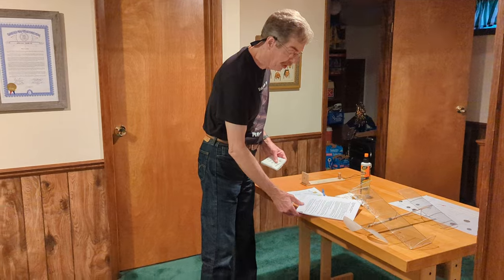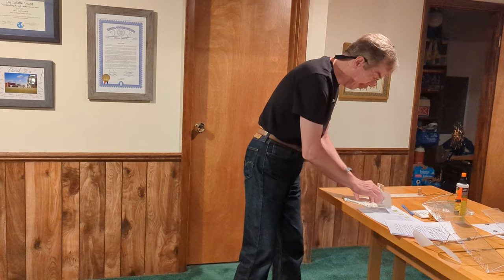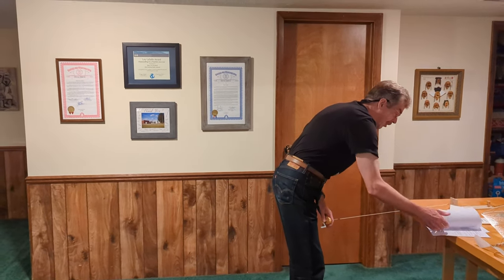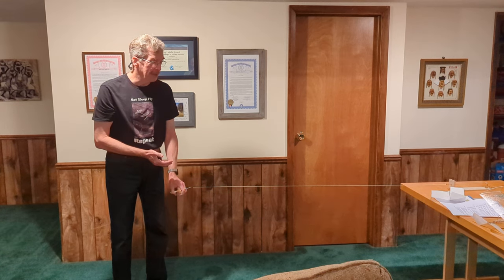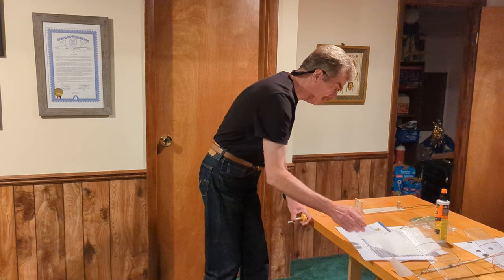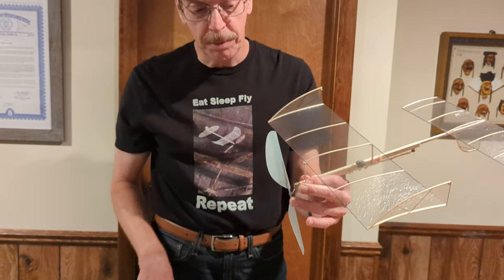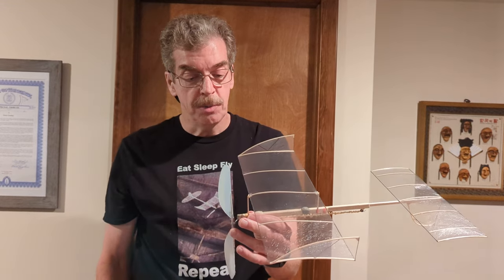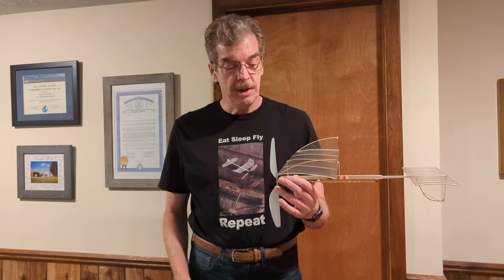SO Flight 2023-24 rubber motor winding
This video demonstrates rubber motor winding for a typical rubber motor for the 2023-24 Science Olympiad "Flight" Event. The motor in the demonstration is a 11.8" loop of Tan Super Sport rubber that weighs 1.49 grams including two black rubber o-rings. This motor 0581 g/in density and is equivalent to an average density strip cut to .087" wide.

Knot tying A couple possible changes to the pictured knot tying: you don't need to pull the first knot all the way to the end of the rubber "ends". You can leave approx 5/16" "tails". Then, after the second knot step and everything pulled tight, you can cut 1/4" off the tails, leaving very short 1/16" tails. If you weigh the motor with o-rings as you trim it to length/weight and trim it till it's 1.52 grams, and then cut 1/4" off the tails, you will have a 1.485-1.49 gram motor. Perfect for 2023-24 Science Olympiad rules. When the knot is completely finished, you can put a very tiny drop of CA glue between the 1/16" tails for super security.

Although Tan Super Sport rubber band is sold in "inch widths", this is not the best measure of a rubber band motor. The best measure is average linear density (ex. grams/inch). This is simply the weight of the motor divided by the length of rubber strip that makes up the motor (ex. from above 1.49 gram motor minus o-ring weight of 0.09 grams divided by the length of rubber strip 11.8" times two plus 0.5" of rubber in the knot = 1.4g/24.1in = 0.0581 g/in. Density is best as rubber strip actually varies up up to 5% in thickness or density inch by inch over its length. So, if you measure only by the vendors published "width" you actually have as much as 5% variance between the various motors you are flying with (ex. 0.094" rubber is commonly used for SO actually ranges in density from .062 g/in to .065 g/in and a these two densities will fly your airplane dramatically different). It only takes a couple of minutes to weigh and measure motor length and calculate density.

Download this calculator and use it on your PC or phone.

To use the calculator, enter motor loop length and weight and o-ring(s) weight (the green highlighted cells) and this "calculator" uses the above equation to determine density in grams per inch, the equivalent "width" and the number of motor turns and winder turns it will take to break the motor (and the 80%, 85%, 90% of breaking turns numbers).